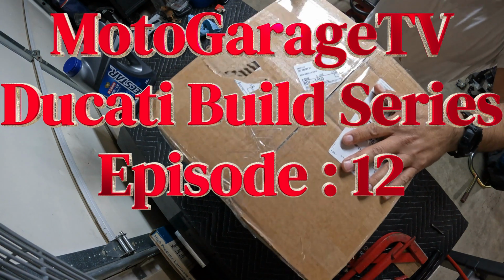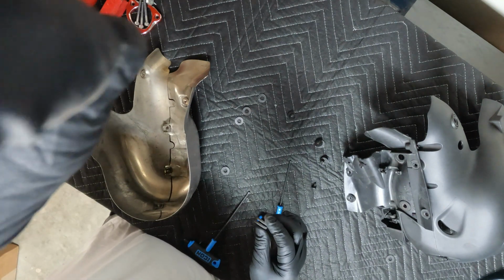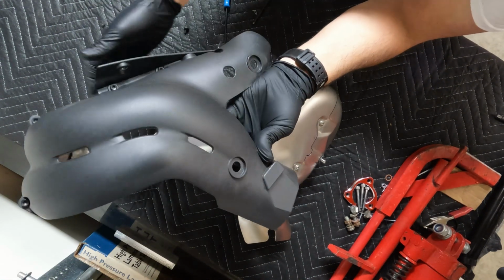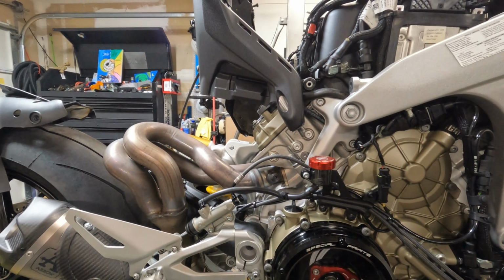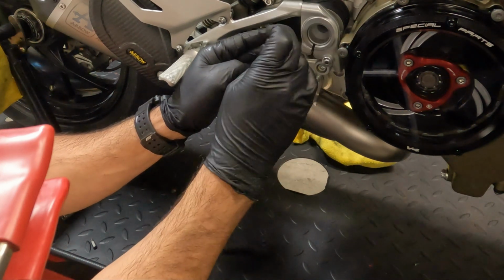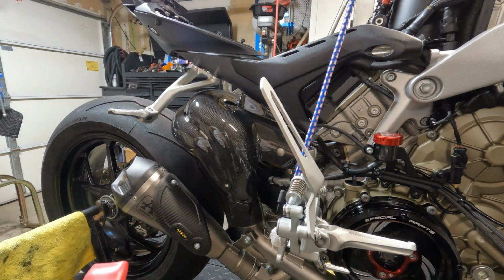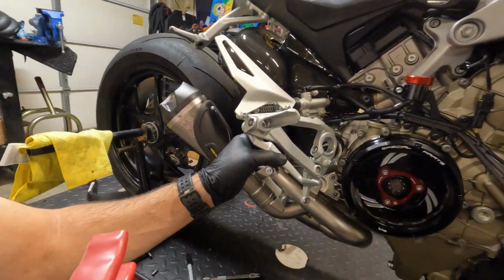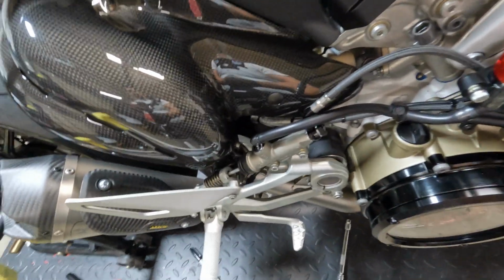Ducati Panigale V4 | Fullsix CArbon Fiber Heat Shield Install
welcome back to the channel. Today on the Ducati Panigale V4 Build Series I installed a FULLSIX CARBON FIBER HEAT SHIELD. I apologize for the overpowering background music, I didn't realize it was at so loud.
The install went well after a few minor setbacks. hope you all enjoy the content.

video content:

0:00 - Intro/ UnBoxing

2:11- Bike Walk-around

4:06 - OEM Heat shield separation

8:24 - Cleaning Tips

13:49 - Rear Subframe Removal

16:58 - Unsuccessful Test Fit

17:26 - Lower Heat Shield Install

19:10 - Rearset Removal

23:00 - FULLSIX Heat Shield Install

26:00 - Mounting 4 screws

27:12 - Subframe Cross brace Removal

28:40 - Install Rearset

32:35 - Install complete

32:50 - Recap of Install